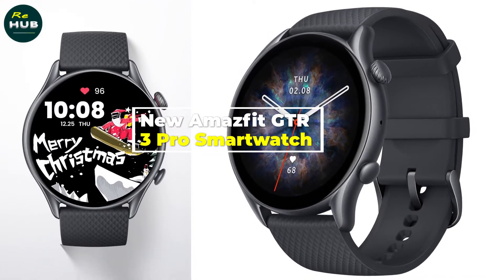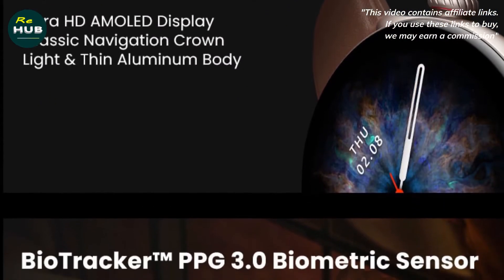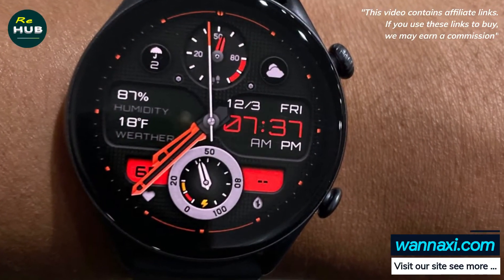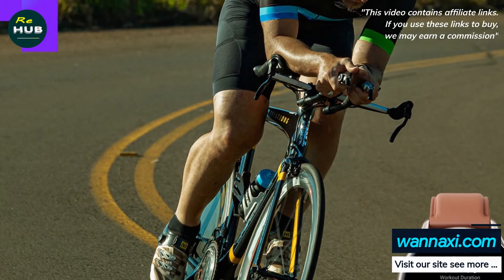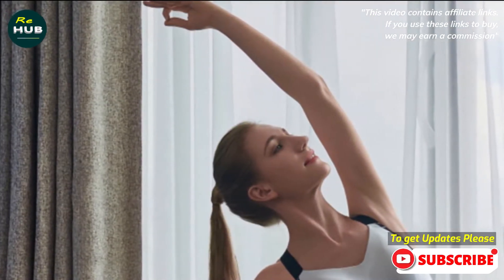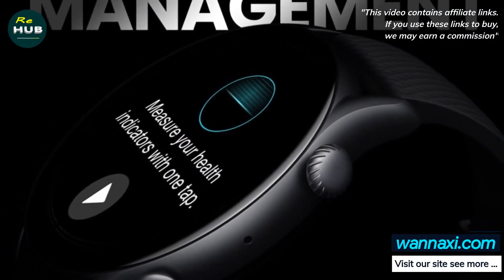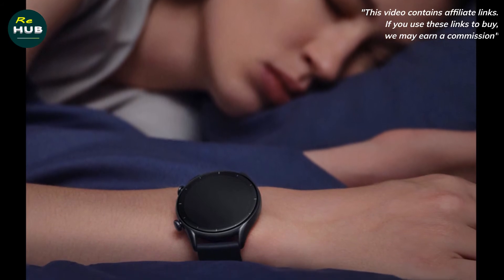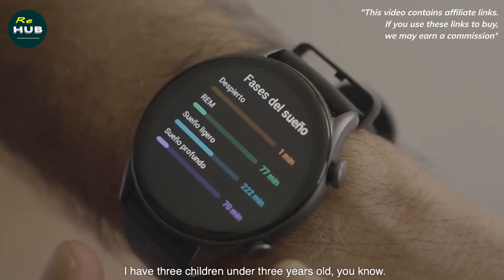Amazfit GTR 3 Pro ⚡Best Smartwatch with Alexa Review 📱 for Android OS...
The Amazfit GTR 3 Pro is a smartwatch with a mid-range price point, that clearly has high-end smartwatch aspirations. It sits pretty at the top of Zepp Health's wearable family in terms of features and design.

The GTR 3 Pro features a good-sized 46mm case, sitting 10.6mm thick off the wrist, which is made from an aluminium alloy that comes in silver or black colour options. On the right side you'll find a crown that you can press-and-twist to scroll, alongside a single physical button to offer a shortcut to favoured feature. Other than that, it's a very streamlined look.

35 Hours of GPS Battery Life.
The GTR 2 was good for around a week's use and that doesn't really change with the GTR 3 Pro. If you switch on the full gamut of features at your disposal like continuous heart rate, and blood oxygen monitoring, then you'll get around the quoted six days of battery life. Add the always-on display into the equation and that will drop to a handful of days.
👉 Explore more amazon Devices;
(NOTE: Just clicking on it helps us out) Thanks!)
 🔥 You can buy -43% Discounts:
✔️Amazfit GTR 3 Pro
✔️Global Version Amazfit GTS 3
✔️ Global Version Amazfit GTR 3

Translated titles:
Amazfit GTR 3 Pro ⚡Mejor reloj inteligente con revisión de Alexa ? para sistema operativo Andr

Amazfit GTR 3 Pro ⚡Beste Smartwatch mit Alexa Review ? für Android OS...

Amazfit GTR 3 Pro ⚡Meilleure Smartwatch avec Alexa Review ? pour Android OS...

Amazfit GTR 3 Pro ⚡Melhor Smartwatch com Alexa Review ? para Android OS...

Amazfit GTR 3 Pro ⚡ أفضل ساعة ذكية مع مراجعة Alexa ? لنظام التشغ

Amazfit GTR 3 Pro ⚡Beste Smartwatch met Alexa Review ? voor Android OS...

Amazfit GTR 3 Pro ⚡Alexa 리뷰가 포함된 최고의 스마트워치 ? Android OS용...

Amazfit GTR 3 Pro ⚡Najlepszy smartwatch z przeglądem Alexa ? dla systemu operacyjnego Android.

Amazfit GTR 3 Pro ⚡Лучшие умные часы с обзором Alexa ? для ОС Andro